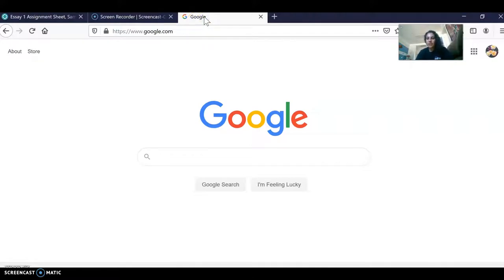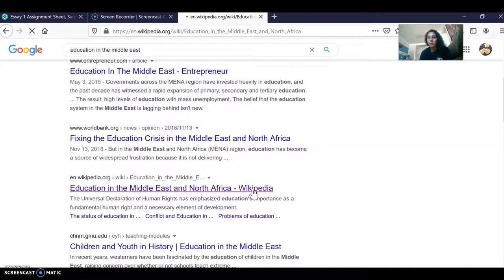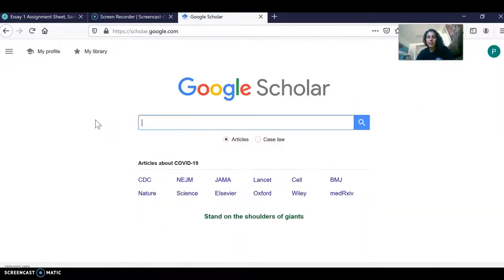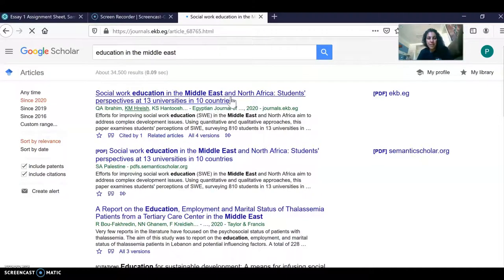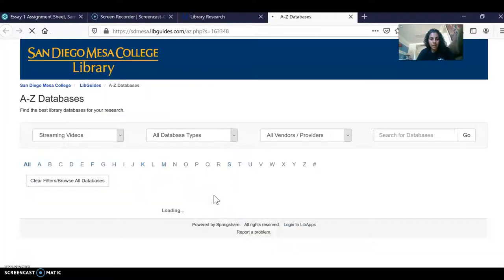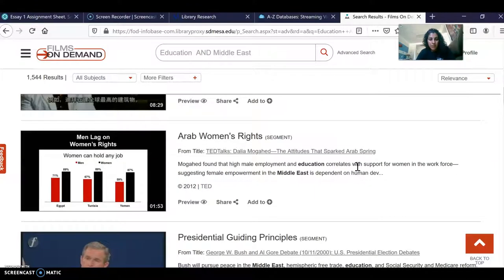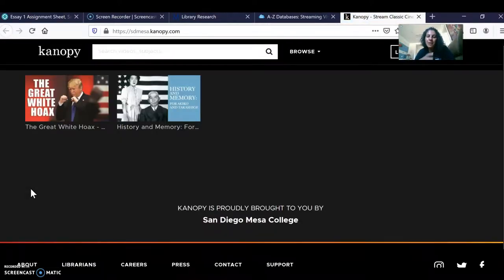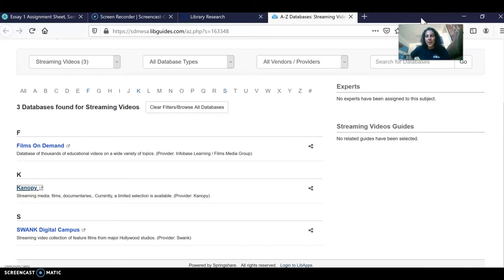English 205 Honors using google, google scholar, and library